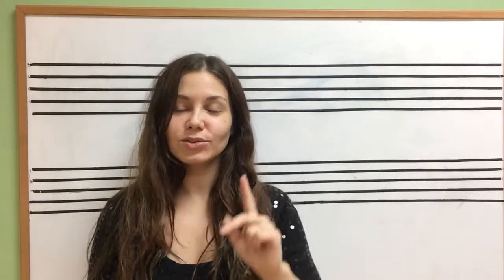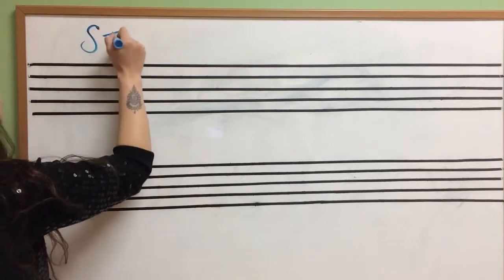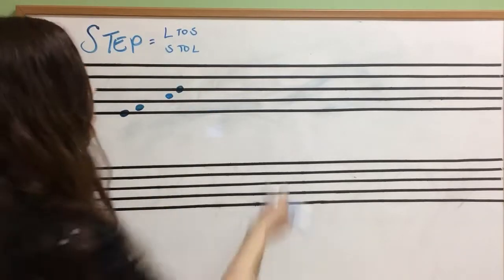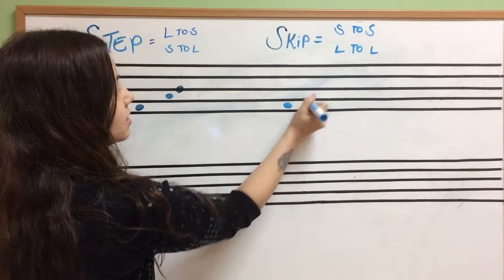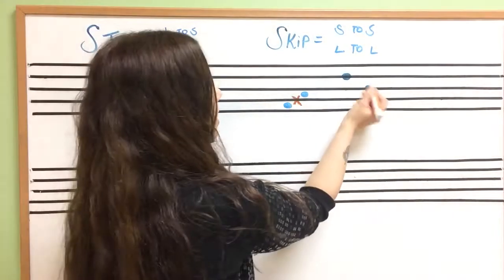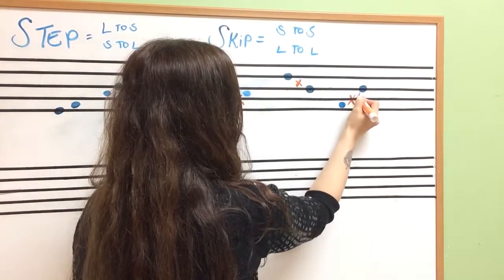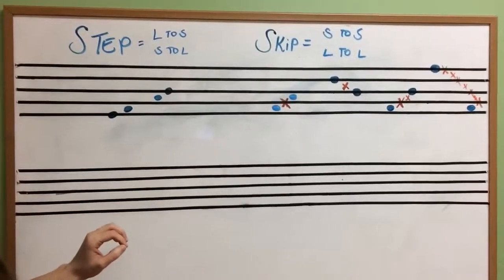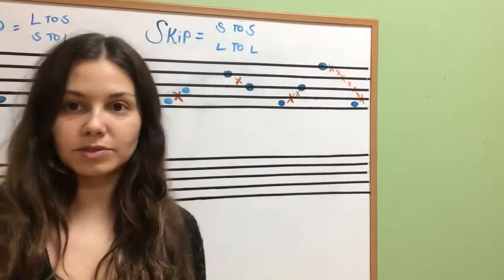Steps and Skips on the Staff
Books:
Orchestral Excerpts Vol 1
77 Variations on Suzuki Melodies
Philip Glass Violin concerto
Suzuki Violin Book 1

Canon EOS 6D
Canon EF 40mm F/2.8 STM
Shure MOTIV M51 Large Diaphram Condener Mic
Amazon basics lightning cable
12 inch ring light
Reveal Solar Bluetooth speaker
Audio-Technica Studio headphones
Goabroa Mini Digital Hygrometer
KOI Basics scrubs

Violin Supplies:
Thomastik Peter Infeld PI100 strings
Tonareli Violin Case
Melos light Rosin
Melos Dark Rosin
Sky Satin violin bag
Arion In-Case humidifier
Alfred’s Basic 12 Staff Music Writing Pad (Manuscript paper)
Ticonderoga Pencils
24 Crayola Erasable colored pencils

Neutrogena Norwegian Hand Cream
New Skin